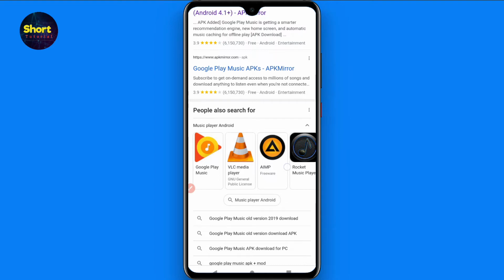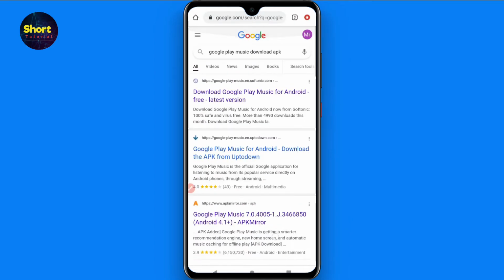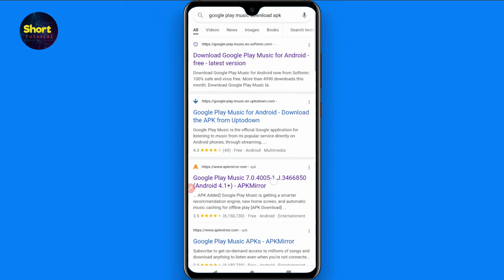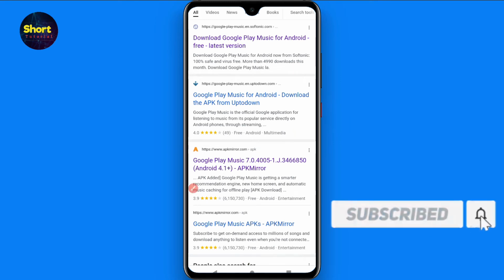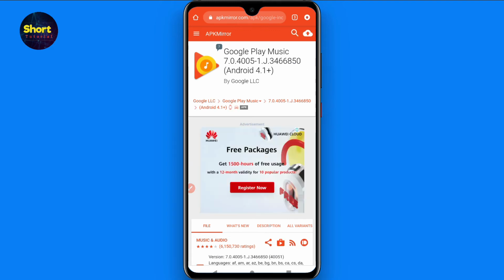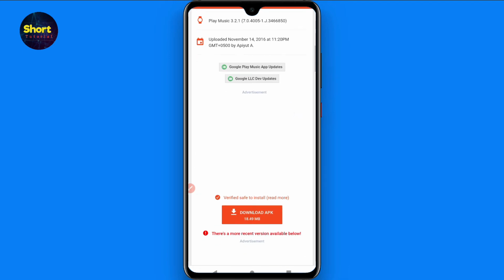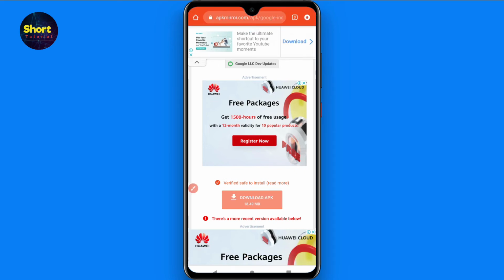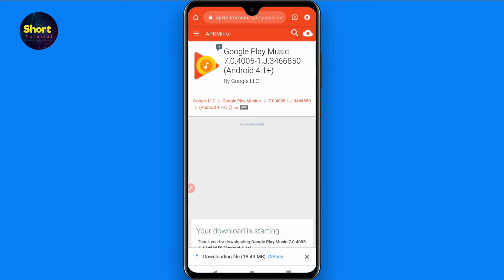How to fix Google Play Music No Longer Available (Easy Method)